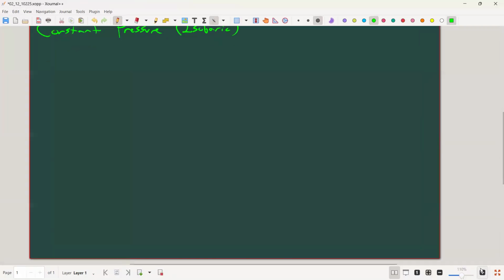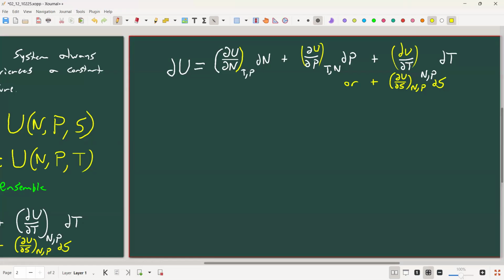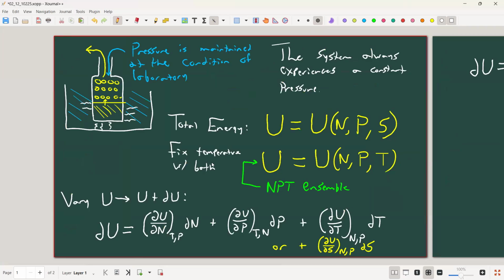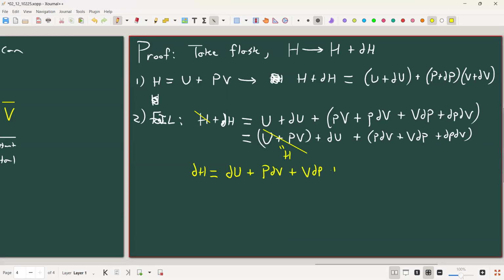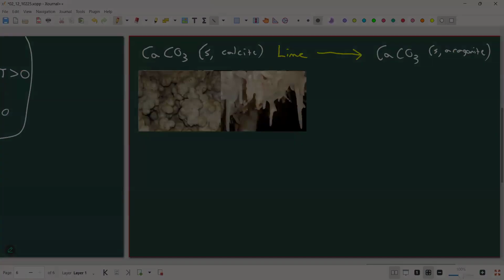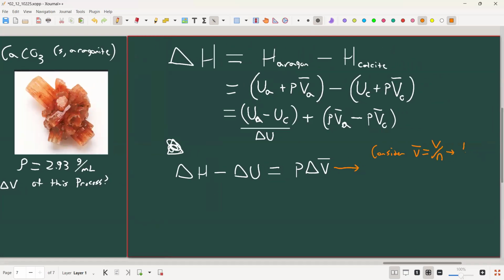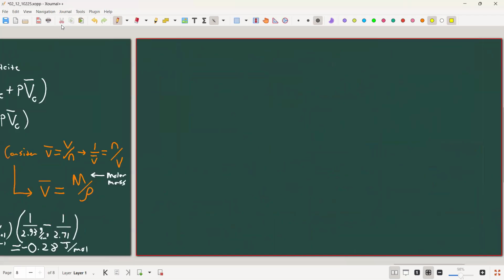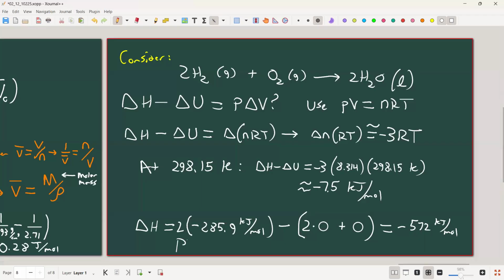Lecture 12 - Isobaric Systems; Phases & Enthalpy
CHEM 3331-02 (Fall 2025); Lecture 12: Isobaric systems, phases, and enthalpy